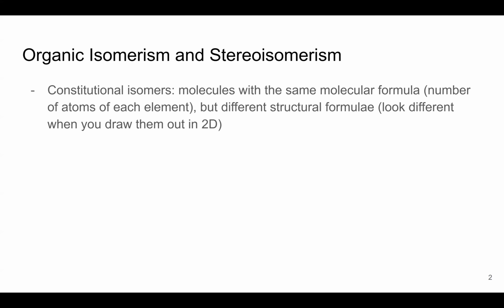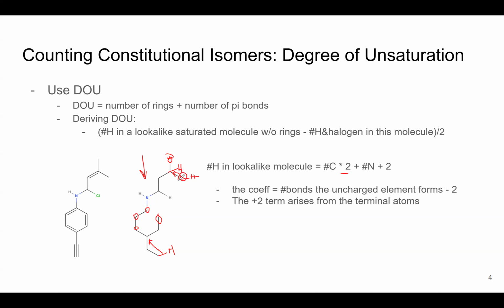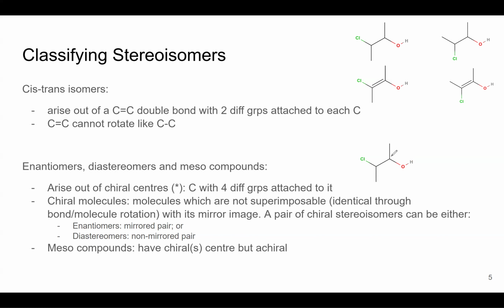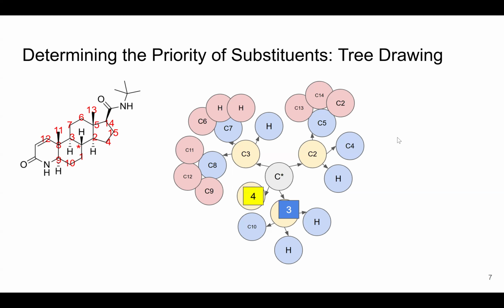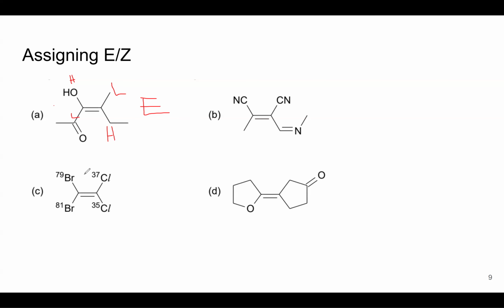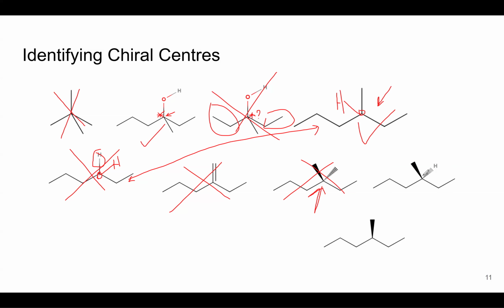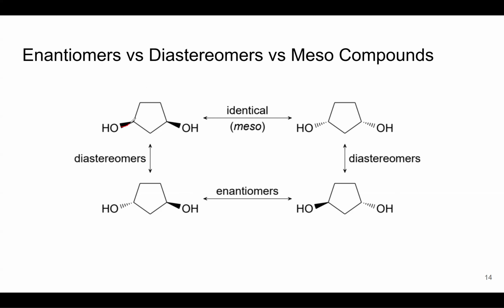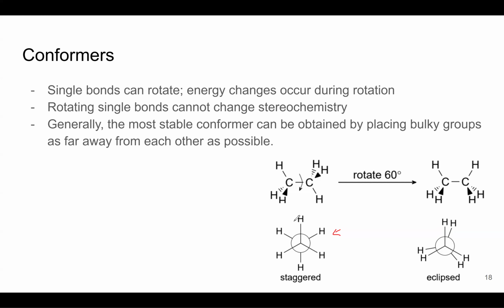[Organic] Isomerism 101: Degree of Unsaturation, Priority Tree, R/S and E/Z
Difficulty: 2/5
Pre-requisite knowledge: Organic Basics 101 content